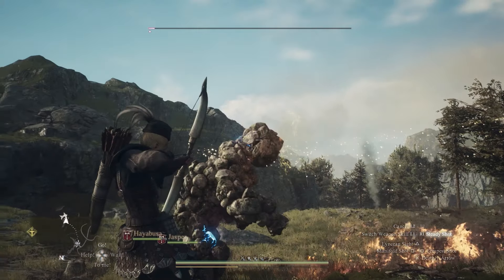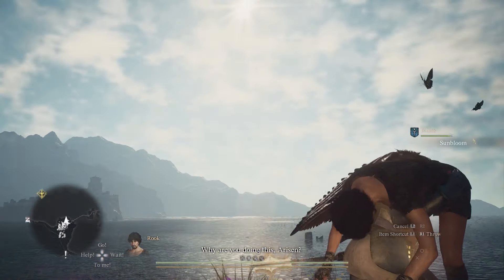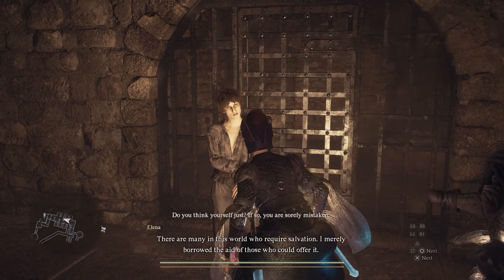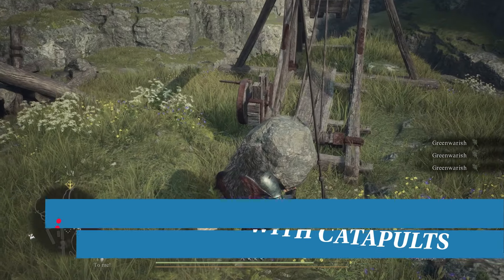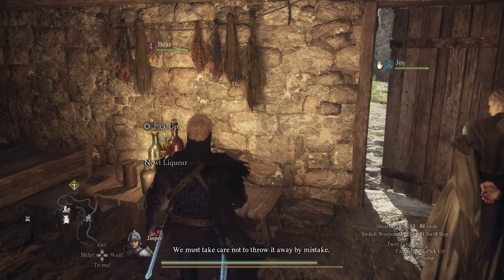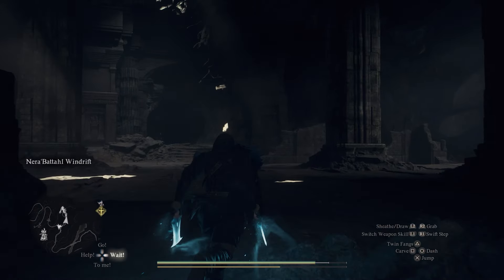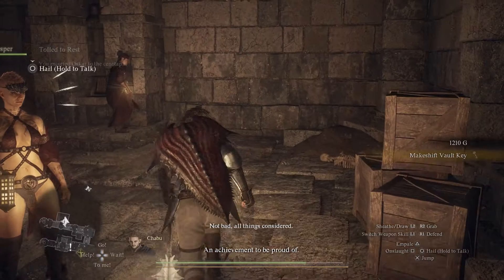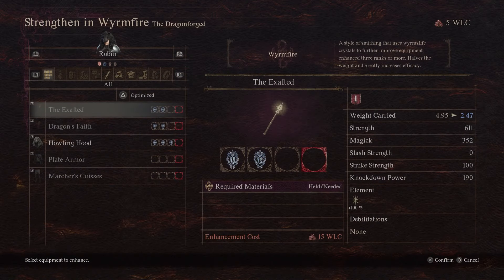Dragon's Dogma 2: 10 RIDICULOUS Things You Didn't Know You Could Do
Dragon's Dogma 2 is one of the strangest games of 2024 -- this open-world RPG is packed with weird features that make it extremely hostile to players, throwing you straight into a dangerous fantasy land and barely explaining some of its core features. There are so many strange details in this game and we want to talk about them all. Here's everything crazy we've discovered so far that you didn't know you could do -- and we didn't know either until we played the game way too much.

00:00 Intro
00:46 Reunion With Rook
01:31 The Jail Skeleton Key
02:19 Old Enemies Return In Jail
03:14 Riding Griffins & Crossing Cyclops
04:10 Reach New Areas With Catapults
04:52 Teleporting With NPCs
05:32 The Illegal Liqueur Trade
06:30 Petrify Anything With Medusa's Head
07:31 Or Turn The Tables With The Mirror Shield
08:30 More Enhancements Await in NG+
09:37 Outro